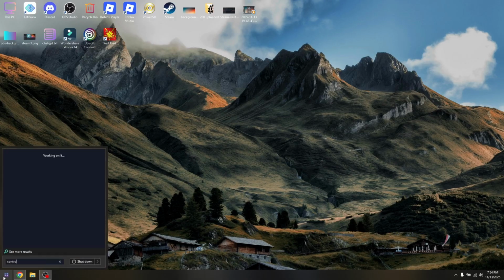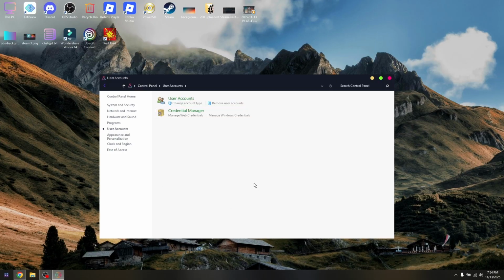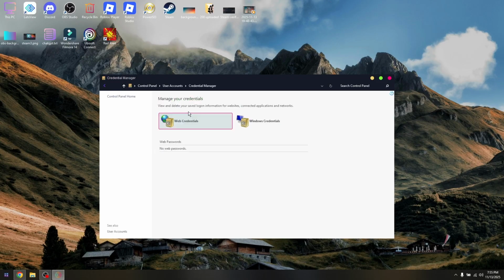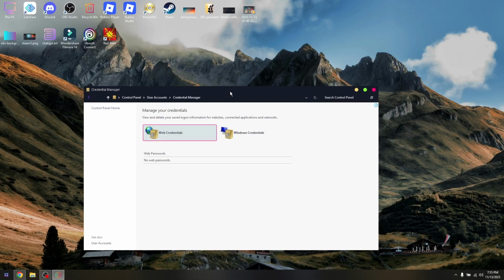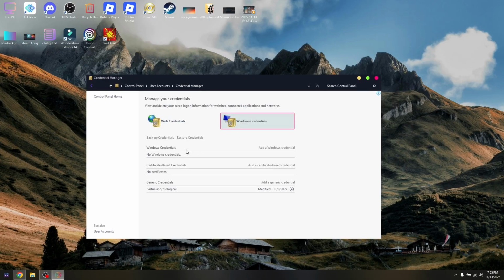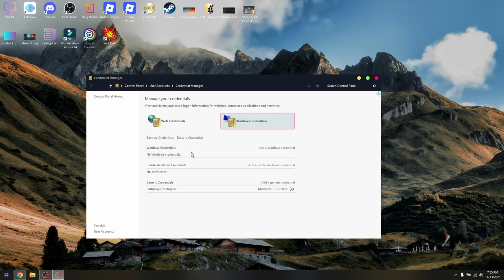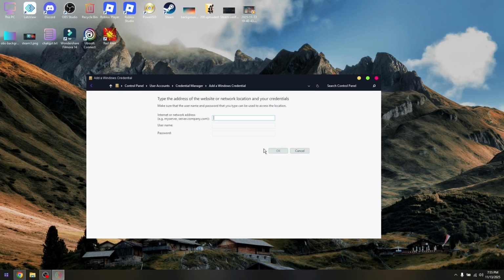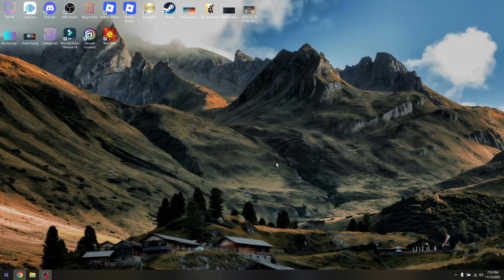HOW TO FIND PC PASSWORD WINDOWS 10/11 (FULL GUIDE) 2026!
In this video, I am going to show you how to find your PC password on Windows 10 and Windows 11 in 2026. You will learn step-by-step methods to recover, view, or reset your saved Windows passwords safely. Watch this full guide to easily access your computer password.